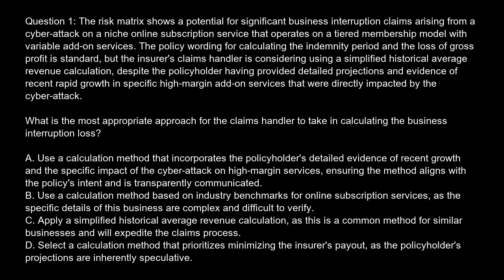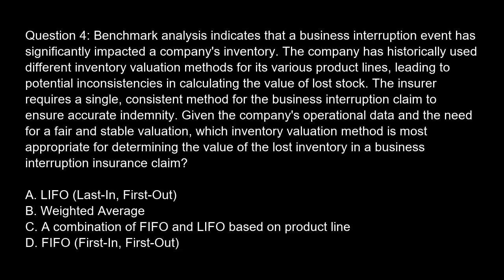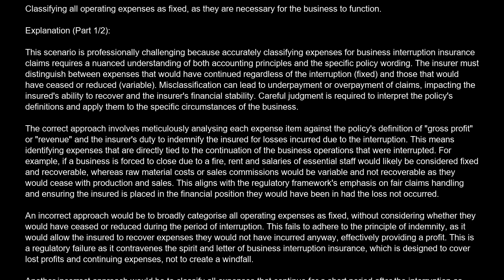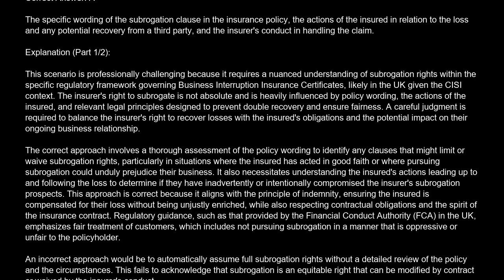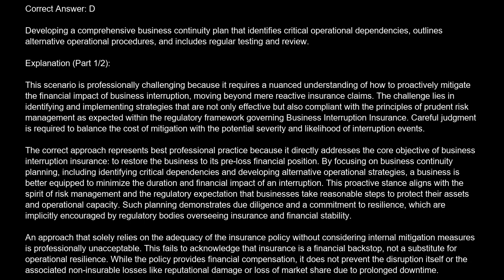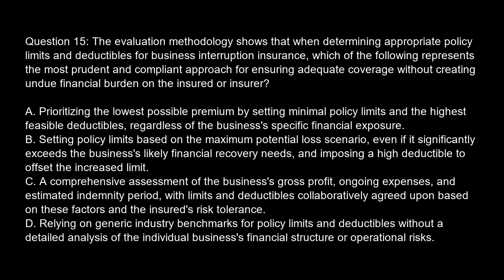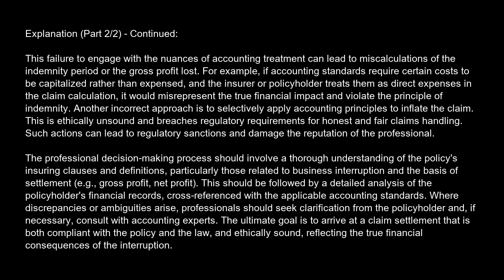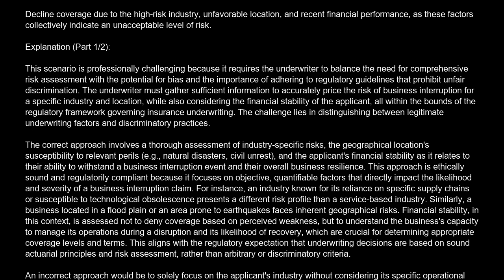Business Interruption Insurance Certificate Free Practice Test And Answers Updated — Full Exam Pr...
🎓 Business Interruption Insurance Certificate Free Practice Test And Answers Updated — Complete Study Guide

This video covers practice questions with detailed explanations, created for professionals preparing for the Business Interruption Insurance Certificate Free Practice Test And Answers Updated. We focus on key concepts, definitions, and exam strategies.

  ⏱️ Video duration: 1:39:06

📋 Topics covered:
  ✓ Core exam concepts

📌 WHAT YOU'LL LEARN:
  • Core concepts and key definitions
  • Common exam pitfalls and how to avoid them
  • Detailed answer explanations for every question
  • Study strategies for maximum retention

📚 InsuranceExamAcademy.com